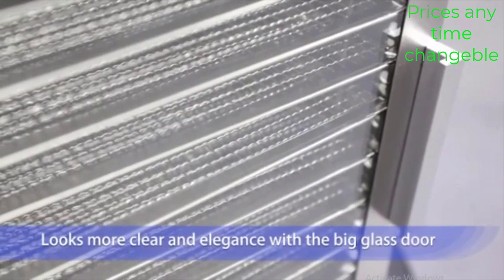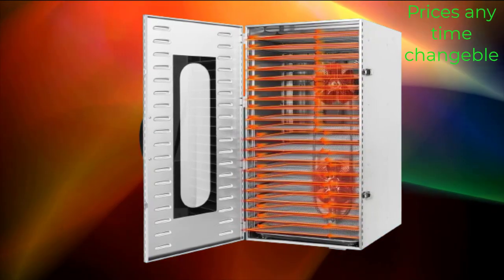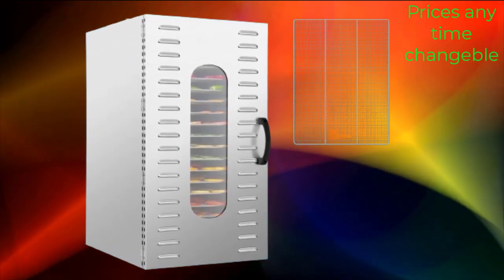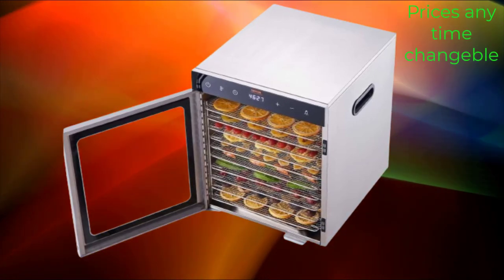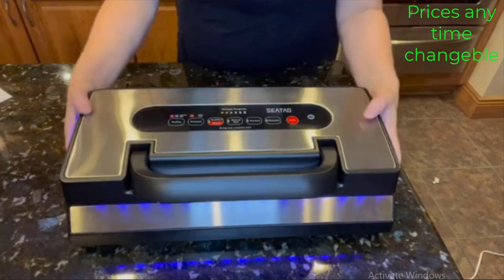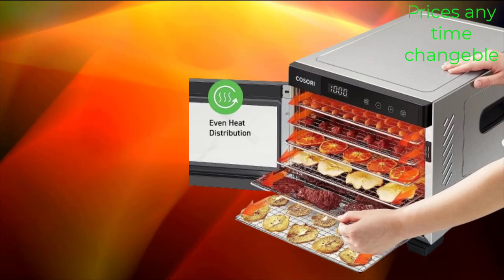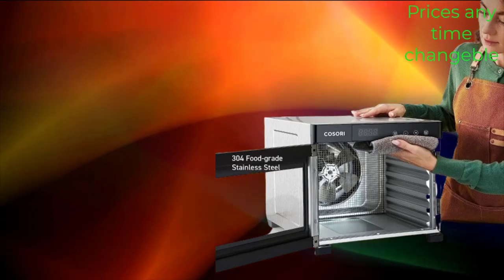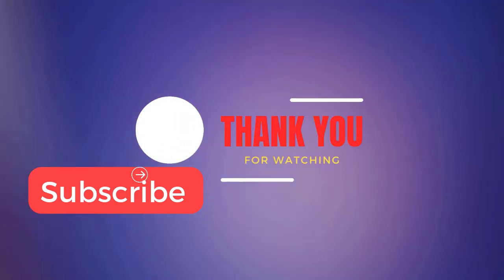Top 5 best Food Dehydrator Machine in 2024;United States of America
In this video, we make a new research on the Top Food Dehydrator Machine.
This is the Best Food Dehydrator Machine review.

➜- ►12 Layers Fruit dryer electric meat grinder drying for vegetables food dehydrator drying for vegetables and fruit drying machine

➜- ►20 Trays Food Dehydrator Stainless Steel Commercial Dehydrators Dryer for Fruit, Meat, Beef, Jerky, Herbs with Adjustable Timer

➜- ►VEVOR 10 Trays Food Dehydrator Stainless Steel Machine 800W/1000W Household Vegetables Fruit Dryer with Digital Timer for Home

➜- ►Seatao VH5188 Commercial Vacuum Sealer Machine Multifunction Automatic Vacuum Food Sealer with Built-in Roll Storage & Cutter

➜- ►Food Dehydrator for Jerky, Large Drying Space with 6.48ft², 600W Dehydrated Dryer, 6 Stainless Steel Trays, 48H Timer